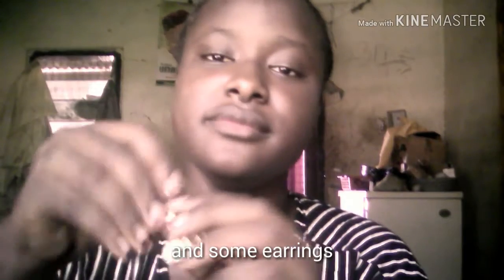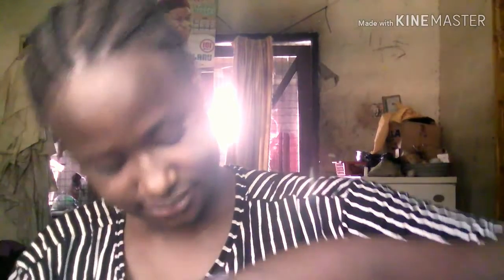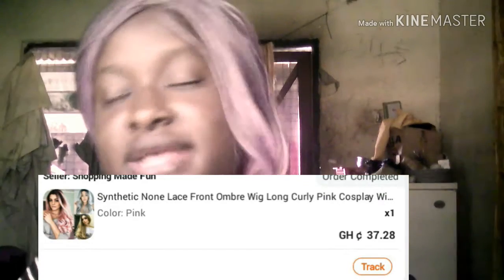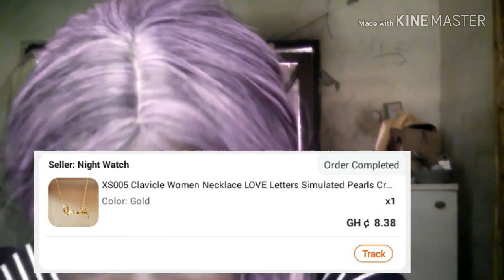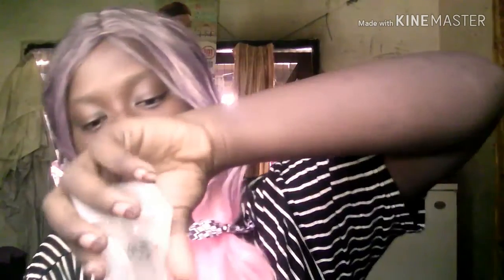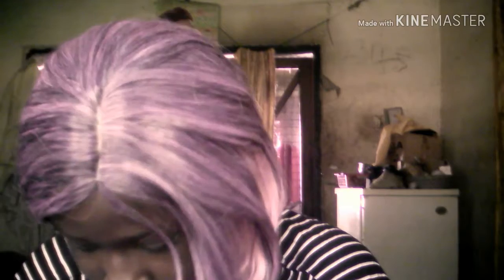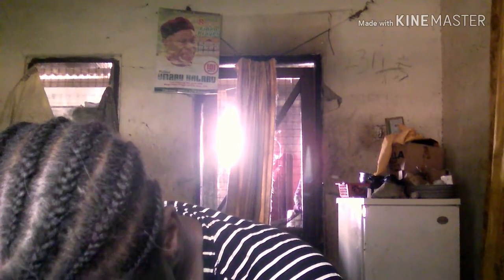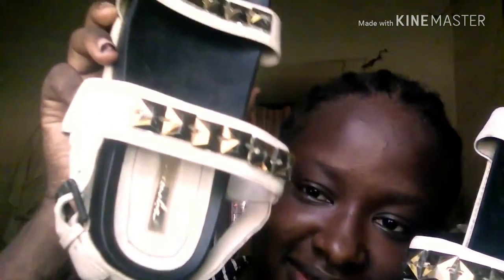My first kikku purchase + meet my baby sis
The products were good